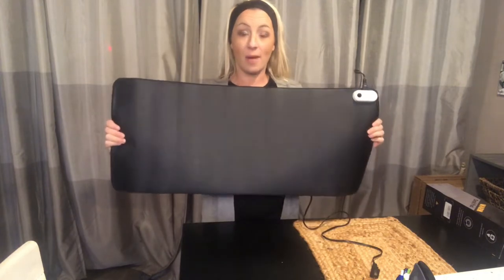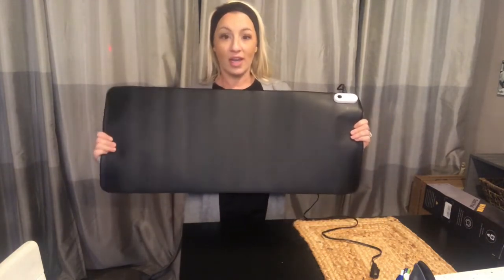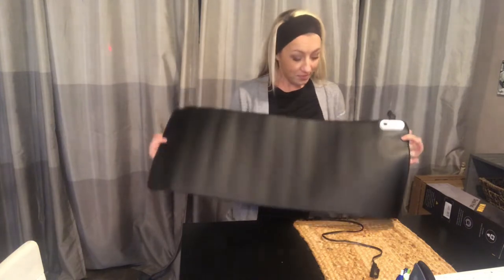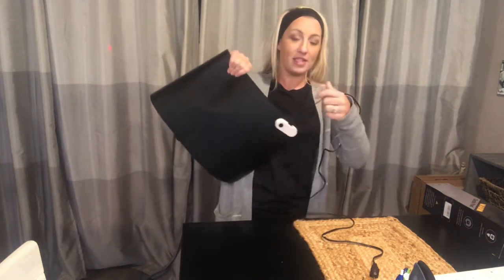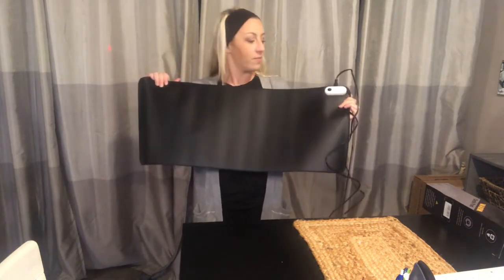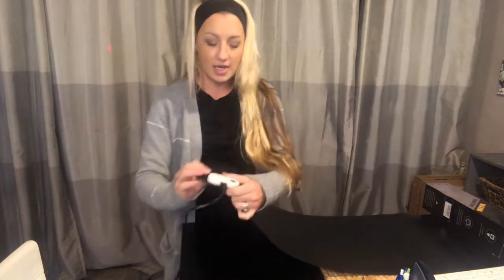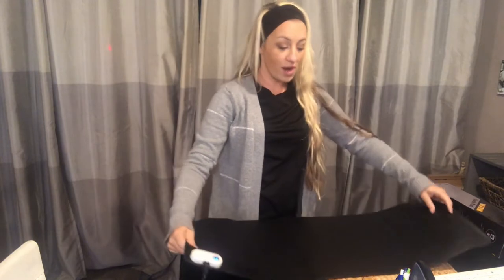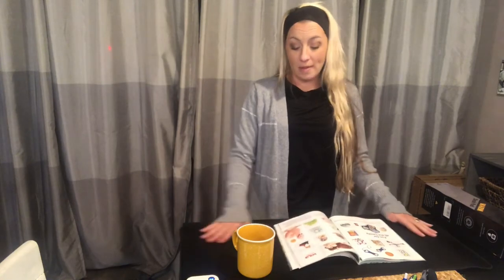Review of Heated Mouse Pad with 3 Heating Levels, Heated Desk Pad 4 Hours Auto Shut-Off